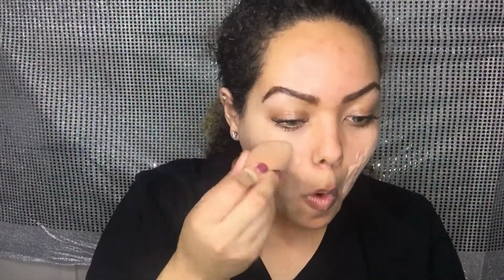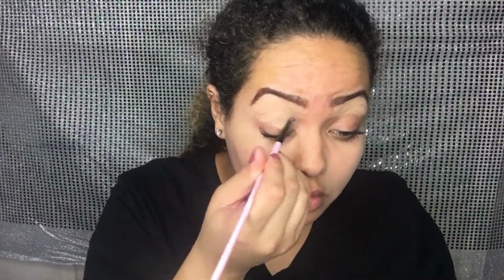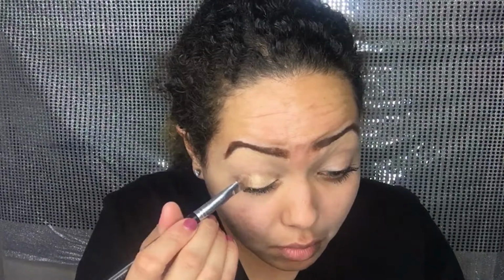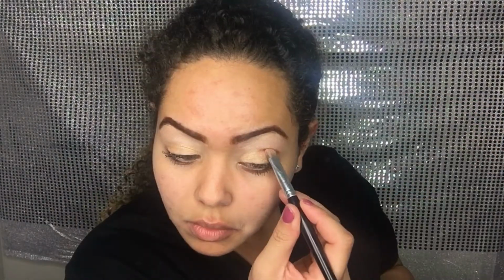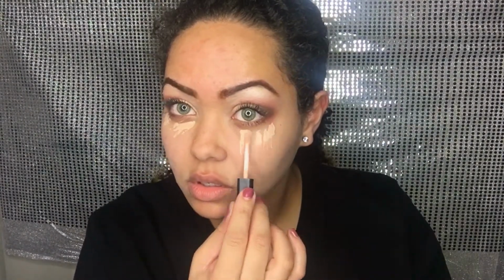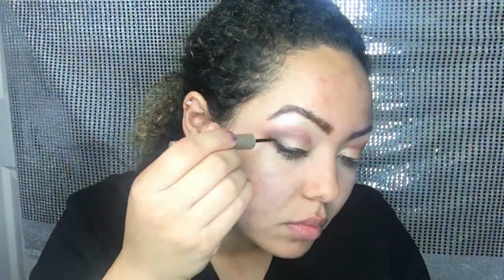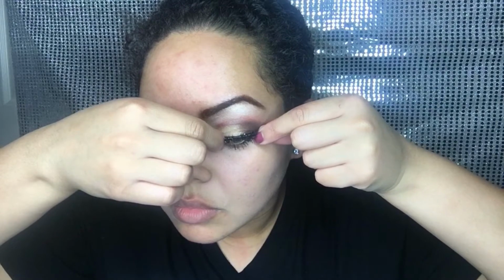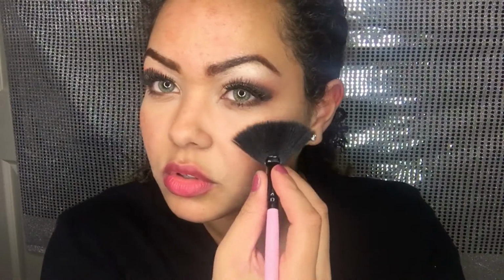“Last Minute Going out Glam-up”Makeup Tutorial by Nakayla Renee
Hey dolls!!
So this is my first ever partial makeup video I have done and I have intended for this video to be a last minute going out makeup tutorial video. This is not a full makeup tutorial, this is meant to be a quick Makeup clean - up get glam ready and go out video for those last minute plans you may have! This is personally what I do when I just got through with a long day of work and have last minute plans with friends at the end of the day and in this video I show you how to clean up the makeup you had already had on from the day and glam up for going out last minute!!!

I have had countless people ask me how I went from just wearing tented moisturizer and mascara and having my brows done to going full-Glam in just 20mins! So this is a video over what I do when I have less than an hour to get ready, glam my face and go! Please enjoy!

Click on these links below to purchase the songs I used in this video!